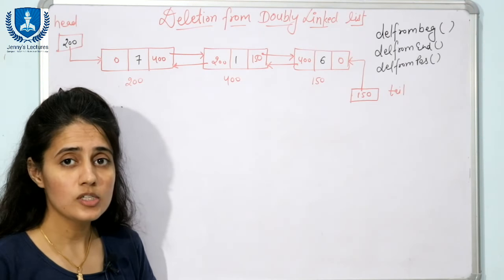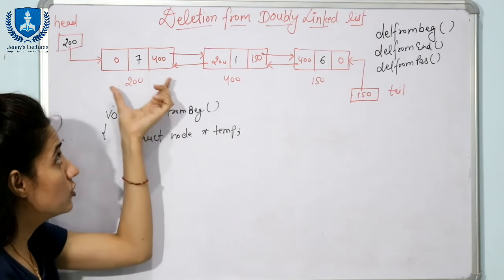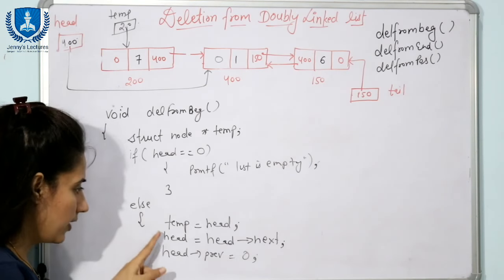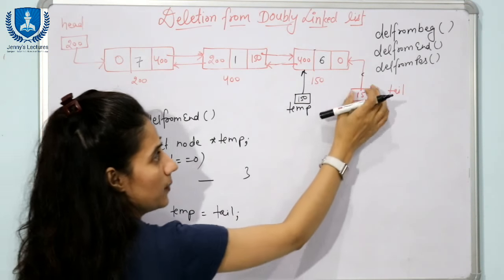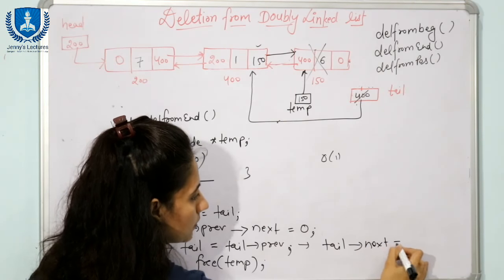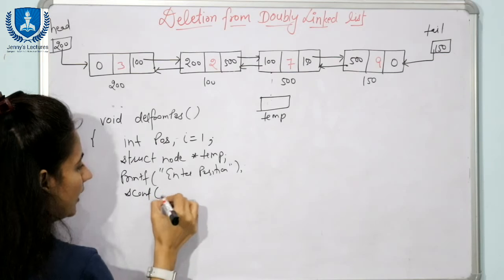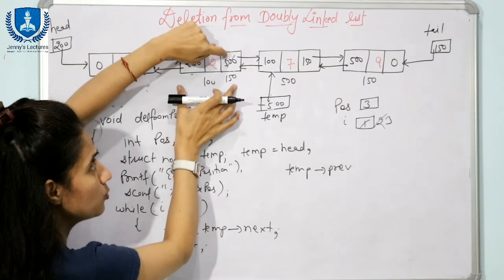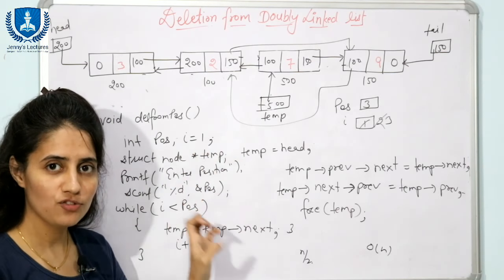2.12 Deletion from Doubly Linked List (beginning,end,specific position) | Data Structures Tutorials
In this video, I have explained deletion from doubly linked list with C program. I have explained all the cases: (with examples)
                                        deletion from beginning
                                        deletion from end
                                        deletion from specific position